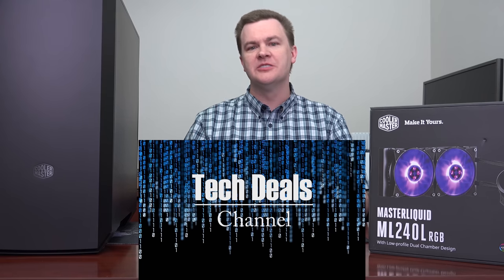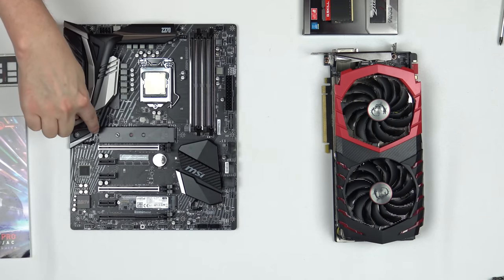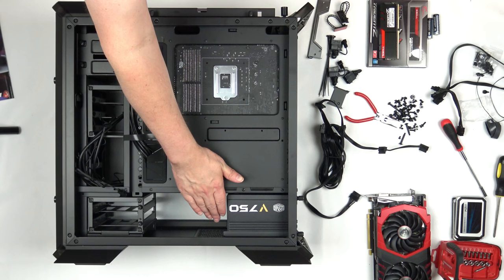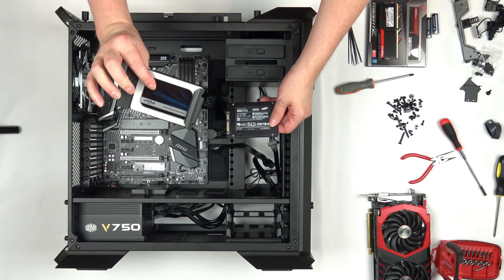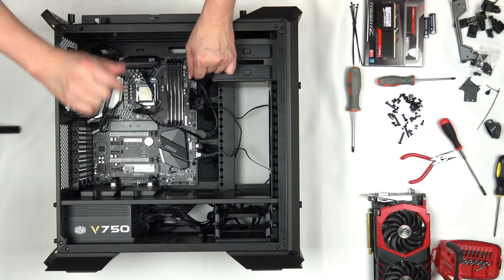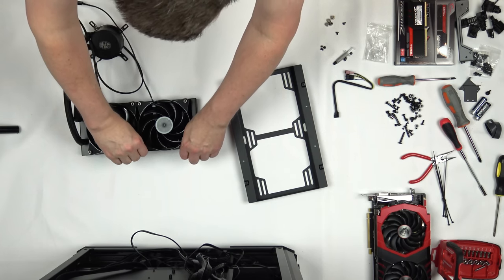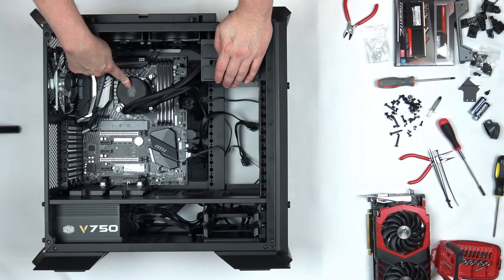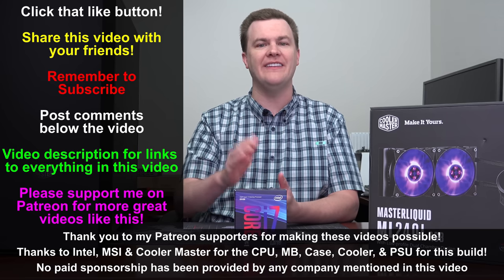i7-8700K $2,000 Cadillac Gaming PC - Part 5 - Build Video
Are you looking for "The Best" gaming experience?
Do you want a top of the line  PC?  You have come to the right place!
 --- Expand the Video Description for All the Details! ---

The build as-shown is listed first, followed by a $1,500 & $2,500 option depending on your budget.  These are discussed further in Part 2-4 of this video series.

--- $2,000 Cadillac Build ---
MSI Z370 Gaming Pro Carbon --- @Amazon
MasterAir Maker 8 --- @Amazon
16GB DDR4-3200 --- @Amazon
MasterCase Pro 6 --- @Amazon
V750 80+ Gold --- @Amazon
MSI GTX 1080 TI Gaming X --- @Amazon
Samsung 960 EVO 250GB --- @Amazon
Samsung 850 EVO 500GB --- @Amazon

--- $1,500 Buick Build ---
MSI Z370 Krait Gaming --- @Amazon
MasterLiquid 240 RGB Lite --- @Amazon
16GB DDR4-2666 --- @Amazon --- @Newegg
MasterCase Pro 5 --- @Amazon
EVGA GQ 650W 80+ Gold --- @Amazon
GTX 1080 --- @Amazon

--- $2,500 Cadillac Platinum Build ---
MSI Z370 M5 --- @Amazon
32GB DDR4-3200 --- @Amazon
MSI GTX 1080 TI Gaming X Trio --- @Amazon
Samsung 850 EVO 1TB --- @Amazon

 --- Building tools & accessories ---
Cable Zip Ties --- @Amazon
VisionTek Toolkit --- @Amazon
#2 Phillips Magnetic Screwdriver --- @Amazon